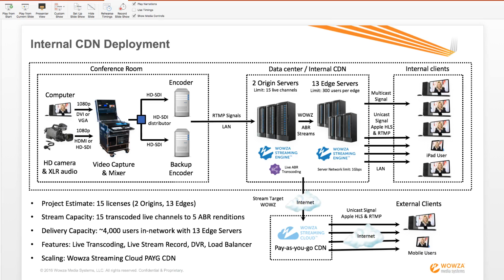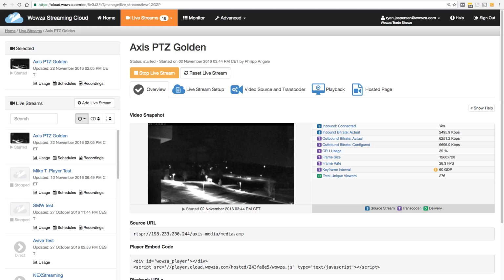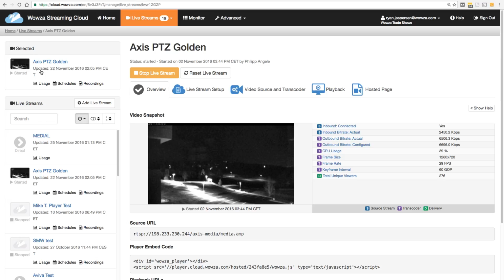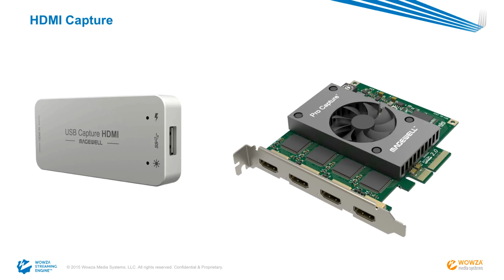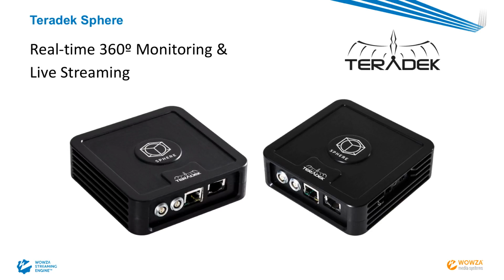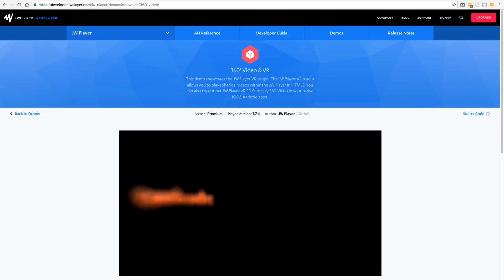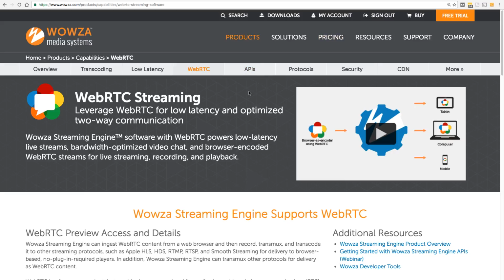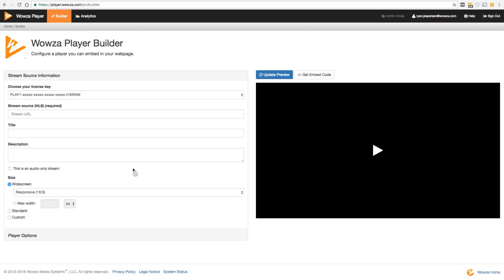MEDIAL | User Group 2016 | Wowza Presentation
Guest Speaker Ryan Jespersen from Wowza Media Systems runs through Wowza's Product Roadmap and current innovations